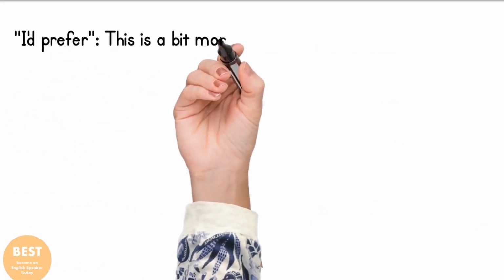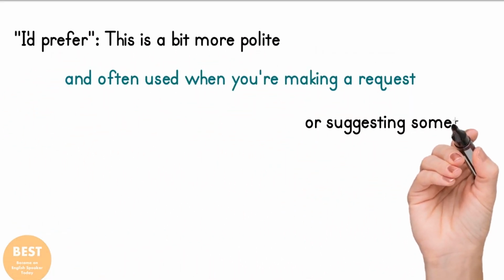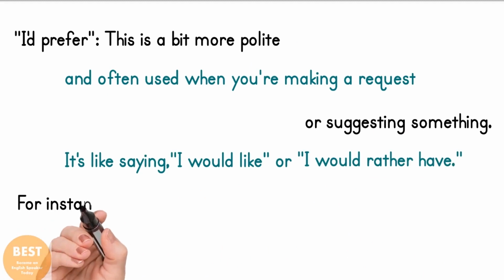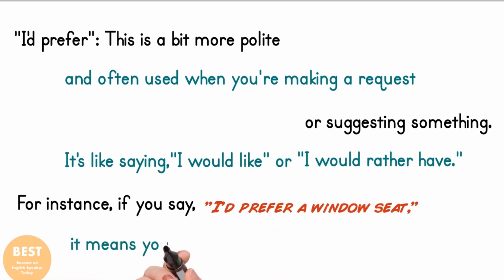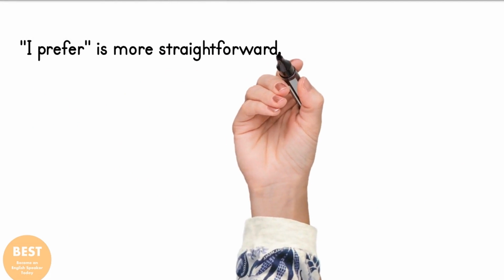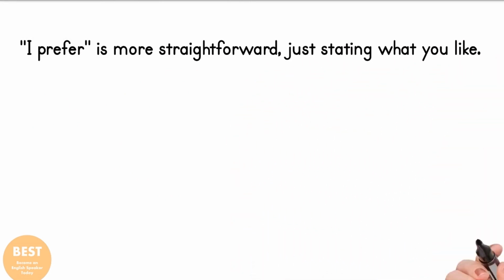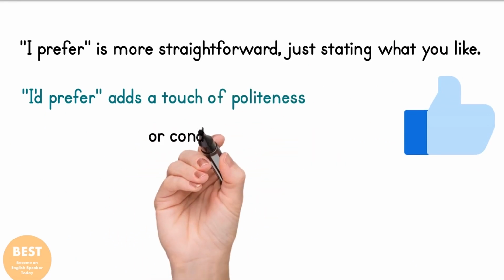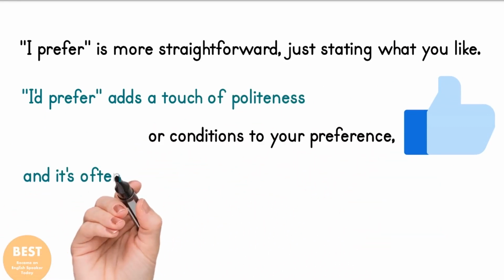I prefer... vs. I'd prefer...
🎥 Exploring English Grammar: "I prefer" vs. "I'd prefer"

Unlock the secrets of expressing preferences in English with this detailed comparison of "I prefer" and "I'd prefer." 🤔📚

🔍 What's Inside:
In this video, we break down the distinctions between these two commonly used expressions. Understand the subtle nuances that make "I prefer" a straightforward choice and "I'd prefer" a more nuanced, conditional statement.

🧐 Why it Matters:
Discover when and why you might choose one over the other. Unravel the layers of politeness and specificity embedded in these expressions, and learn how to navigate various situations with linguistic finesse.

Join the conversation! Share your thoughts, experiences, and questions in the comments section.

📌 Ready to Dive In? Click Play and Let's Explore the World of "I prefer" vs. "I'd prefer"! 🎬✨